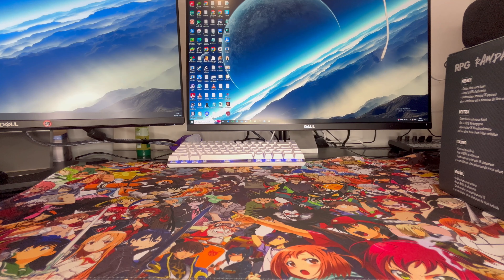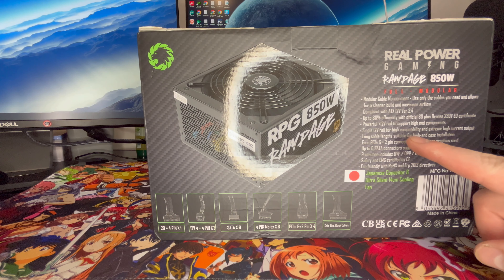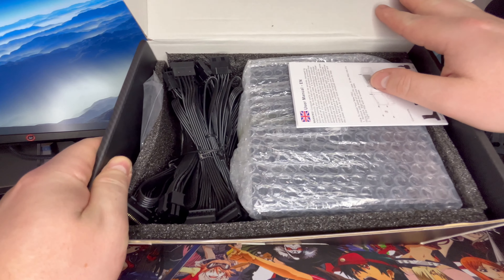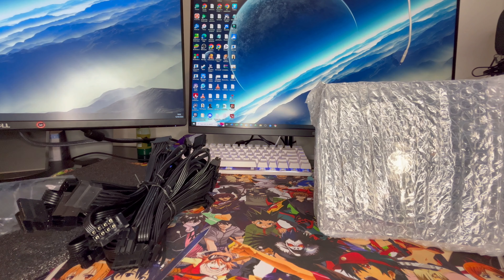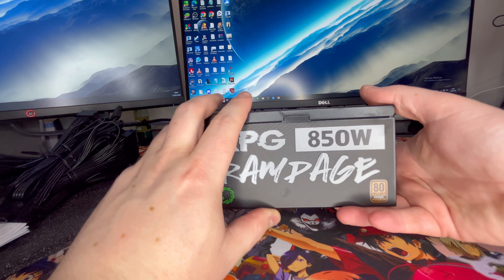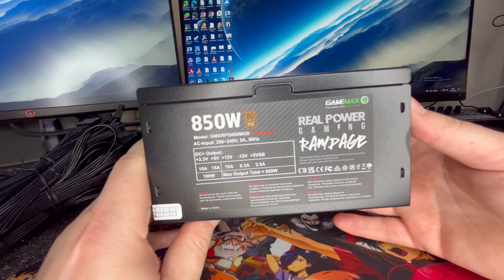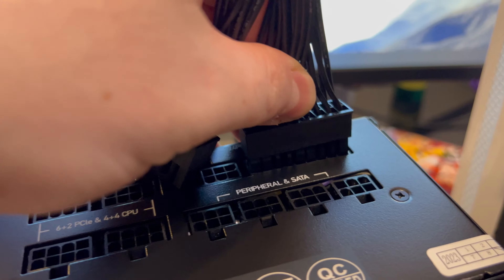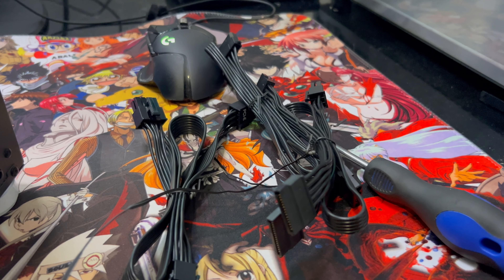Best CHEAPEST PSU on the market! Rampage 850Watt GameMax Power Supply...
Special on the 800Watt

850 Watt Full Modular

00:00 - Into
01:19 - Unboxing
02:30 - How to connect it
02:46 - Outro